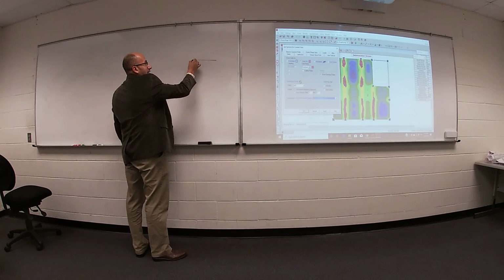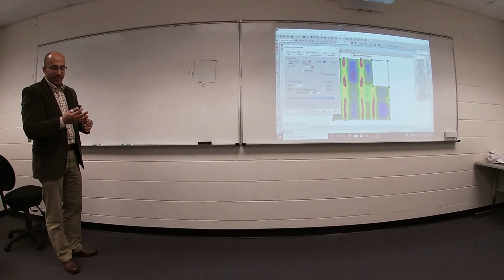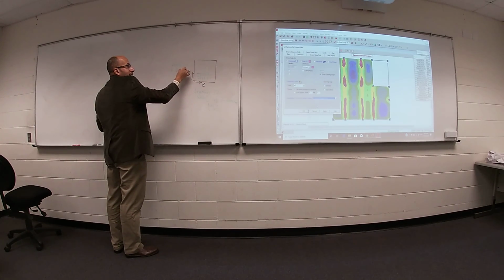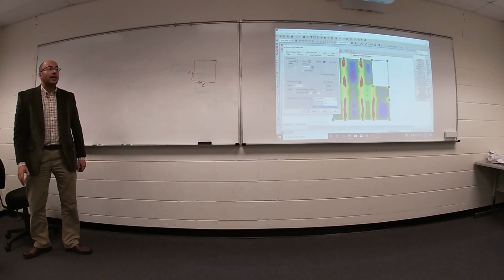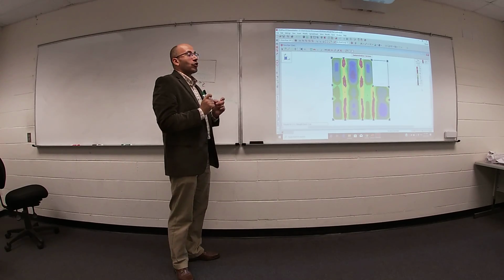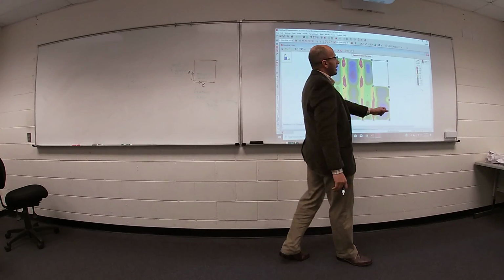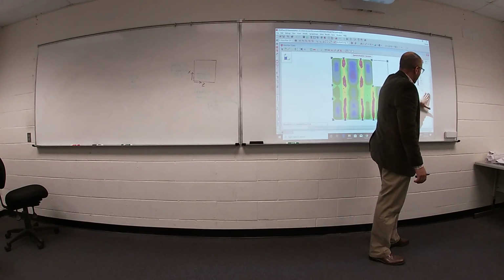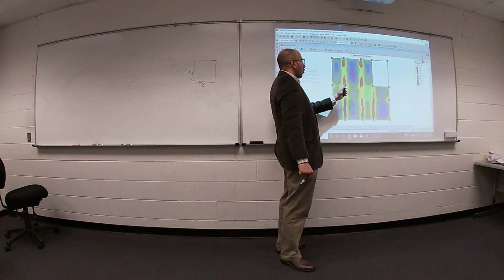Concrete Module 8_7